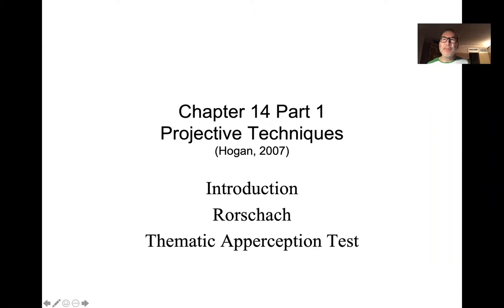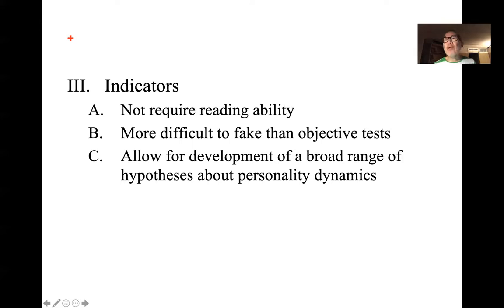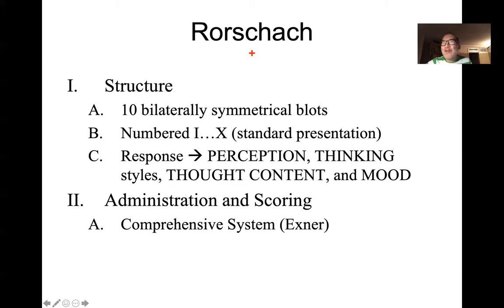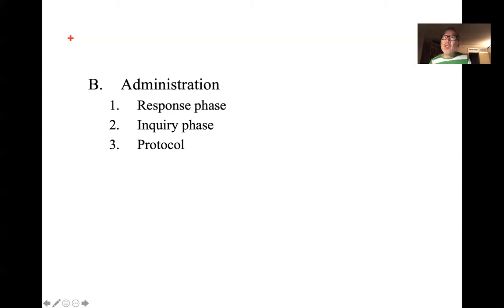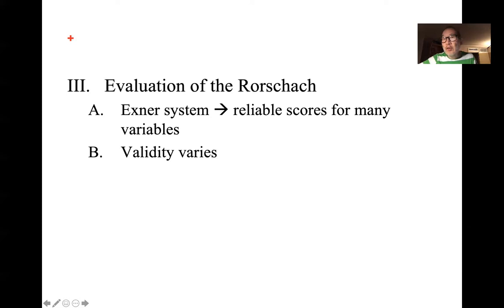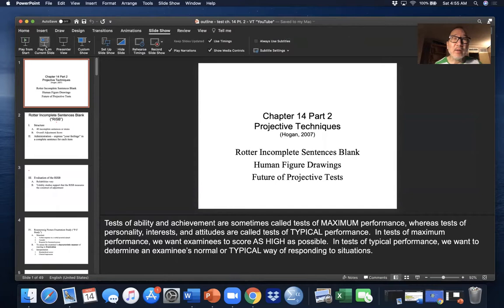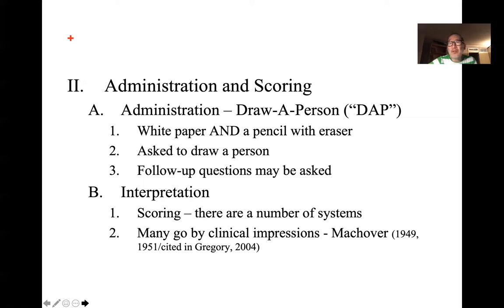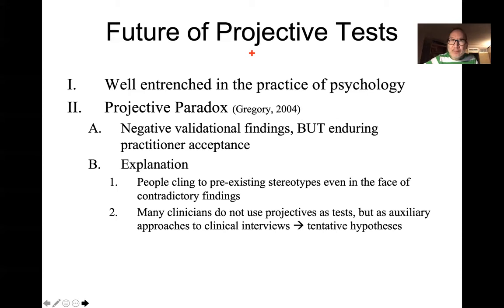PSY ch. 14